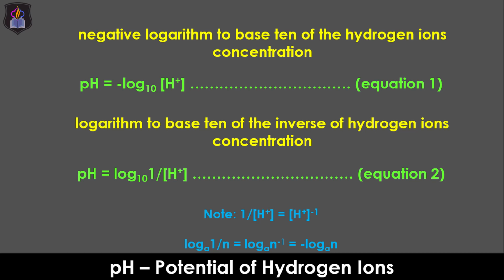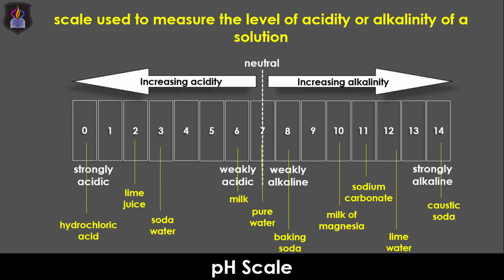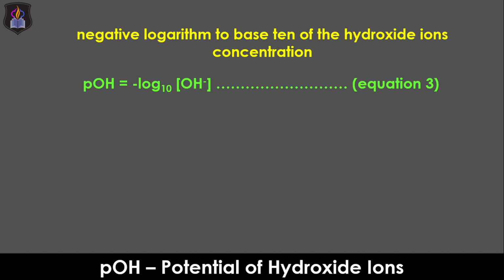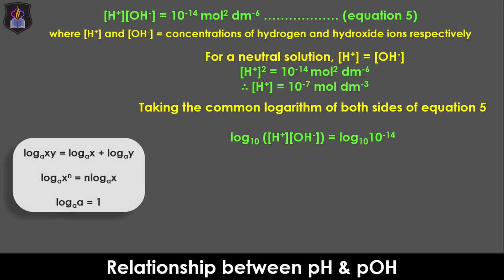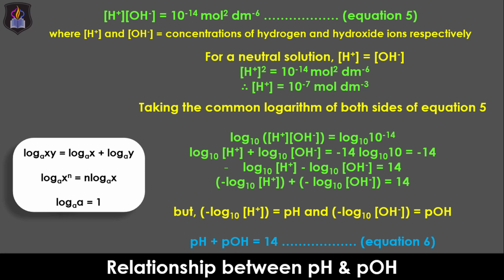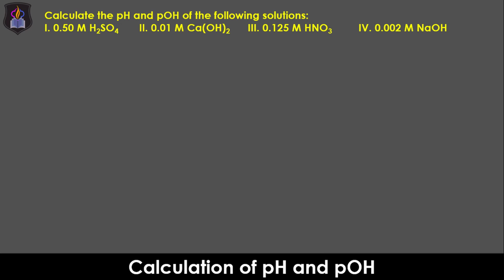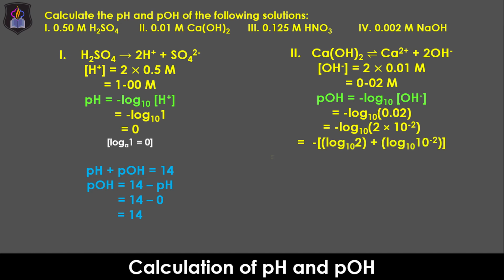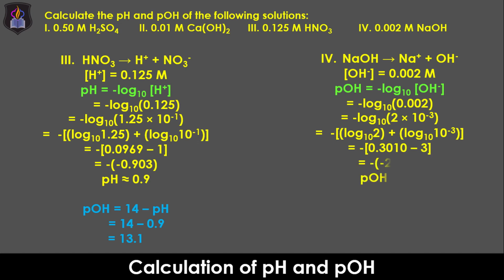Acids, Bases and Salts | pH and Indicators | Chemistry Tutorial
Learn about the definitions and calculation of pH and pOH when given the concentration of the solution in this video. It also explains the concept of acid-base indicators with some examples.